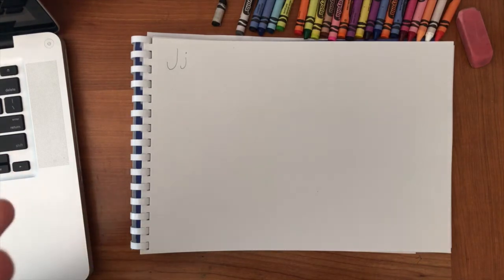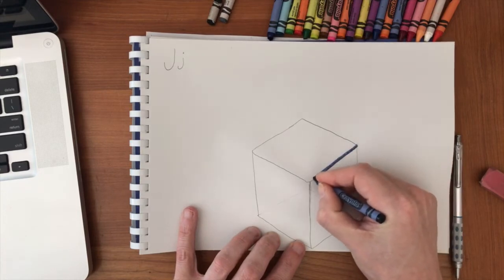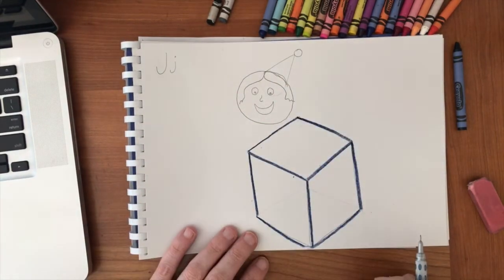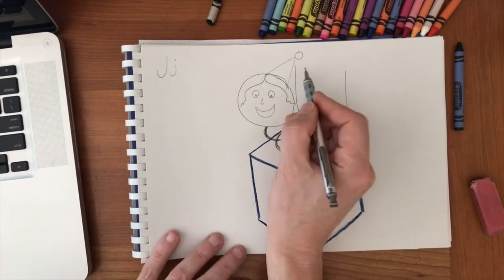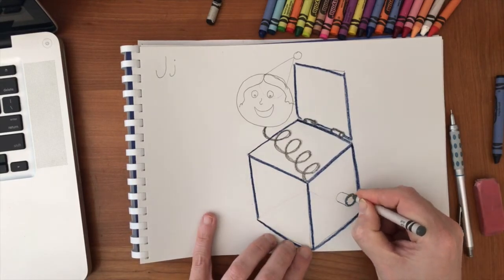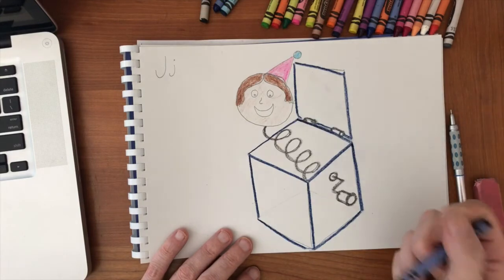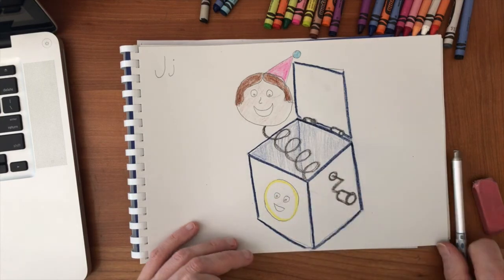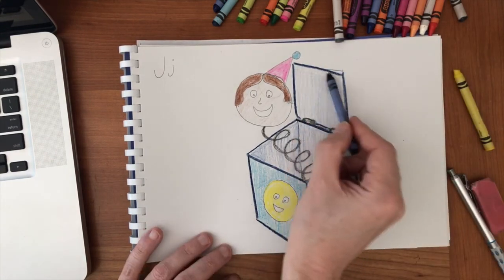Mr Hargrove GO go draw Jj Jack in the box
This is an advanced Late K assignment that may need a few practice drawings before trying in your GO go draw book. Focus: using solid/3d shape/form in a drawing.